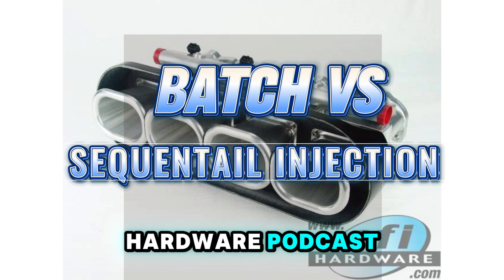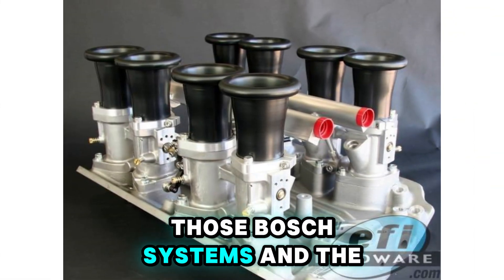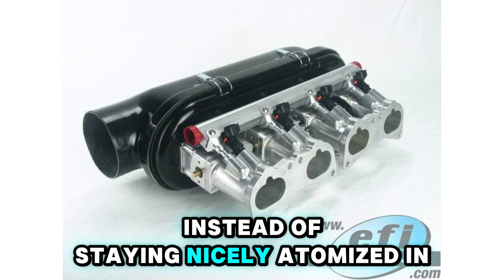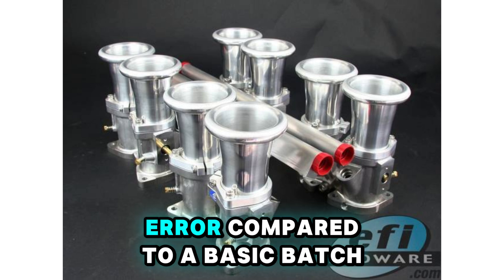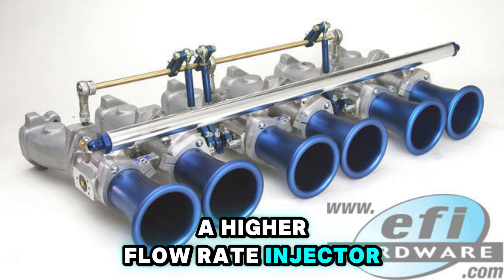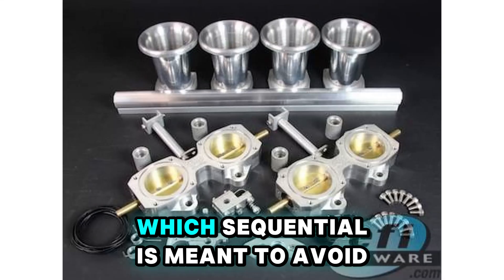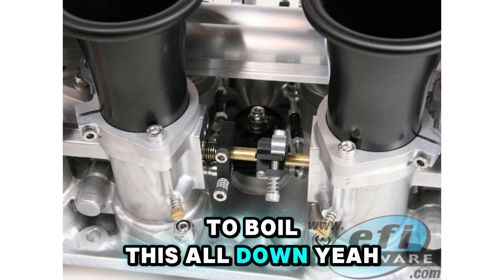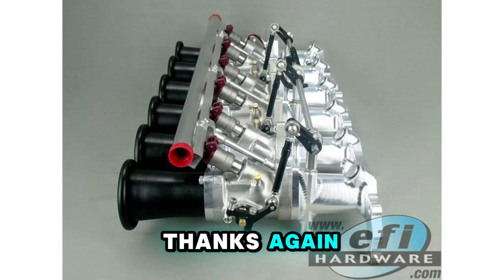EFI Hardware - Batch Vs Sequential Fuel Injection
Welcome to the EFI Hardware Podcast, where today we're diving deep into the technical details of Batch vs. Sequential Fuel Injection! This episode skips the basics and gets right into the advanced topics that performance enthusiasts need to know.

Batch Fire or Sequential Fuel Injection—which one is right for your build? We explore the key differences, advantages, disadvantages, and optimal applications of each system. Whether you're looking to optimize performance, fuel efficiency, or tuneability, understanding these injection methods is crucial.

All the technical insights shared in this podcast are thoroughly vetted and approved by EFI Hardware's expert engineering team.